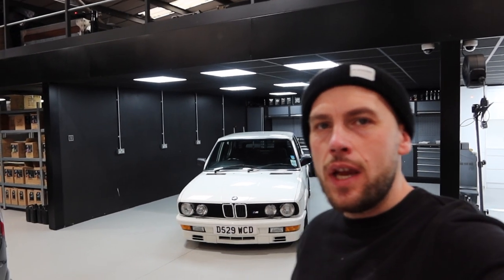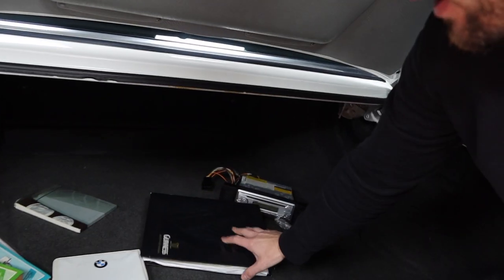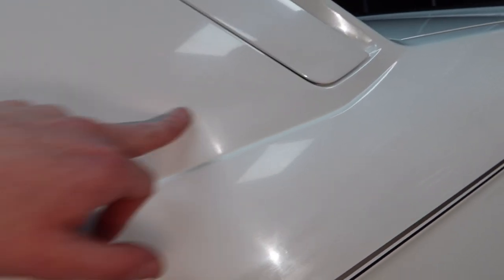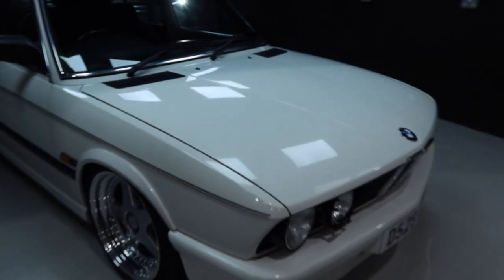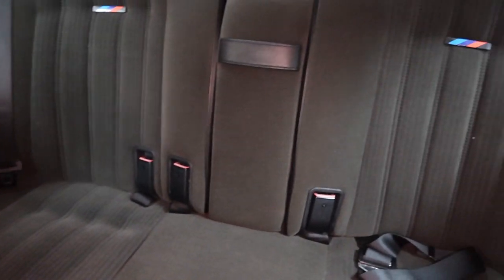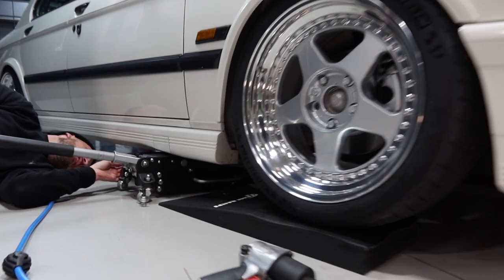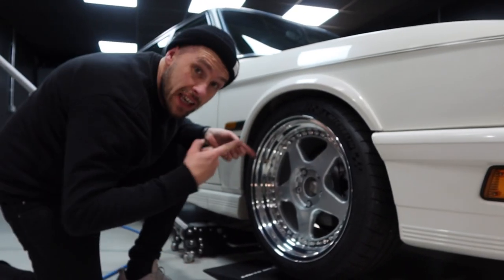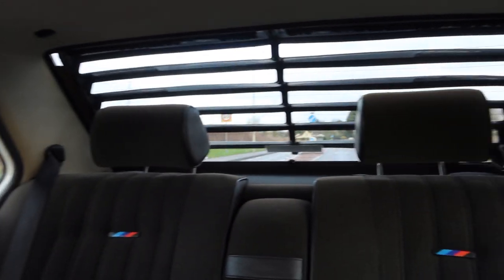Auto Finesse Project Cars - THE BMW e28 M535i Vol:3 Bumping and Scraping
We take a closer look at the e28 - explain what our plans are with the car and get to the bottom of the not so little "scraping" sound. The BMW e28 joined us just a few short weeks ago, and its come along way in the short time we have owned it. The "eagle eyed" will notice we are yet to show any detailing work on the car yet, and that's because first we need to get it settled down right and mechanically sound. Then the BIG DETAIL will is on. We plan a week long detailing session in the detailing academy that will turn back the hands of time on this beautiful bit of Bavarian machinery and see an army of detailers take on this dull lacklustre finish.

The big detail, commences 20th Jan - Follow along live over on our instagram story

2 corrections on the info with in the video - The car is actually a BMW e28 M535i (not a 525) and the wheels are 18s not 17s. - Sorry, filled pre morning coffee.